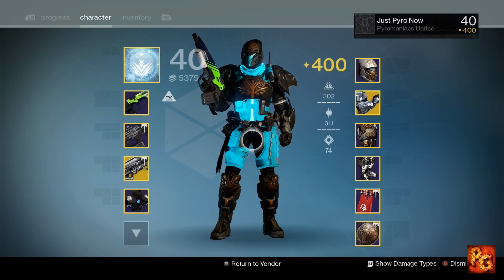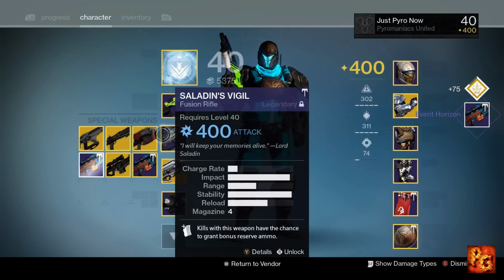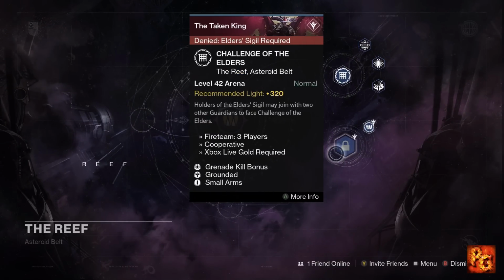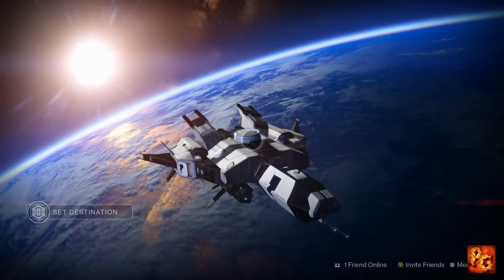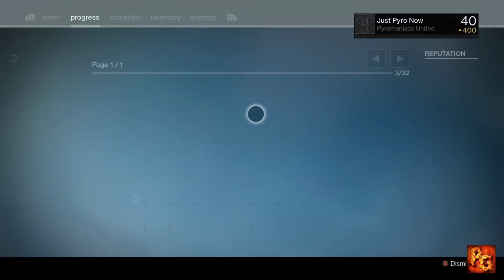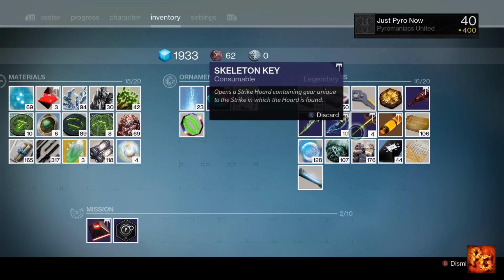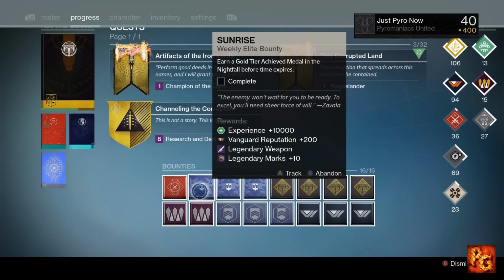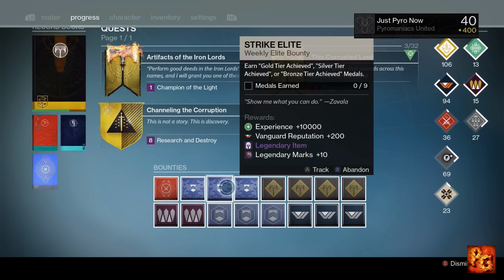Destiny: How To Get Easy Legendary Gear In 2017! (Legendary Weapon Farming)